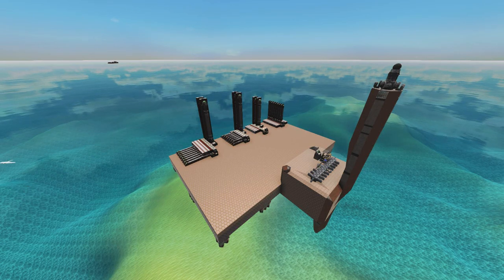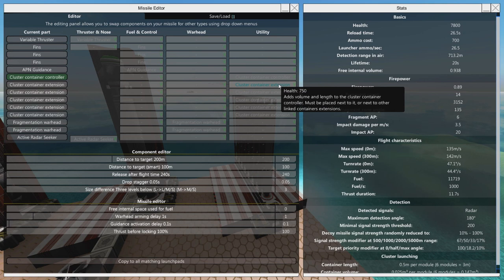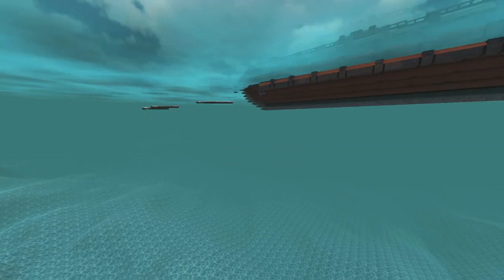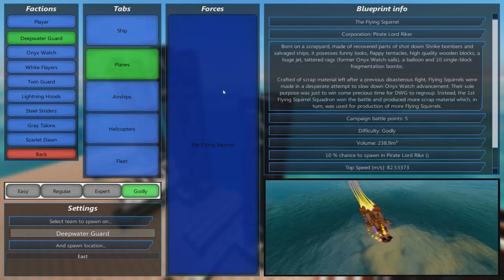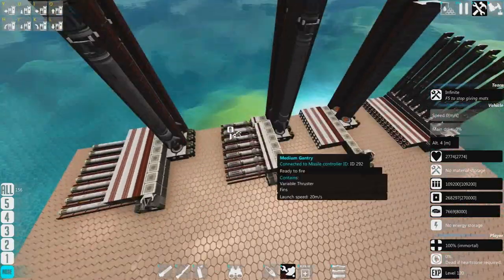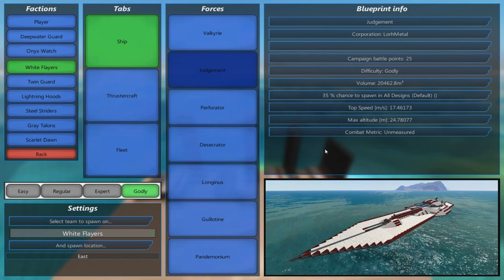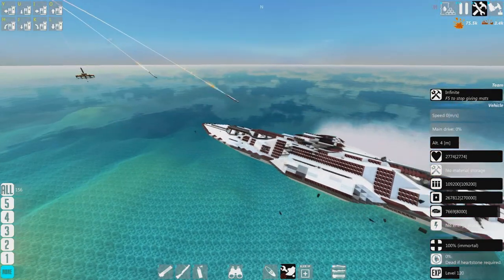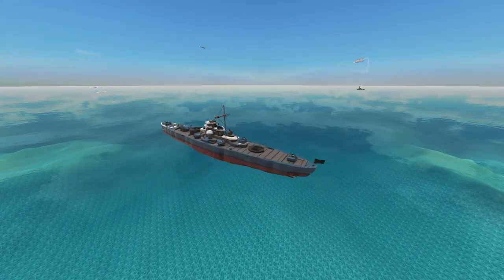Cluster Missile Quick Peek/Tutorial - From the Depths 2.5.2.7 DevTest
Yo dawg. We heard you like missiles.
So the rest of this meme can unfold as expected.

Other music used:
Sir Cubworth - Dance for Wind Trio
Geographer - Away
Unicorn Heads - River Radio 92.3 WBPM
Unicorn Heads - Rocking Chair